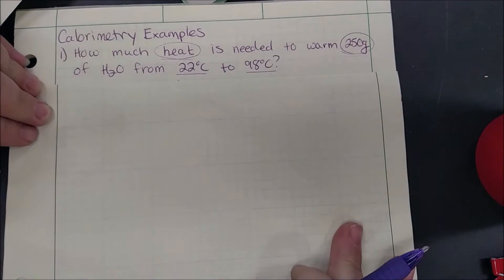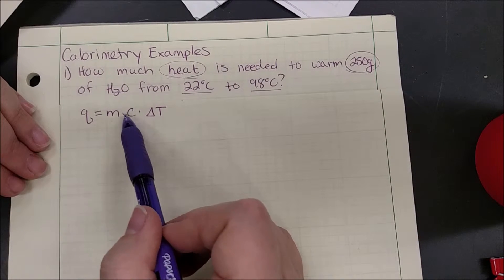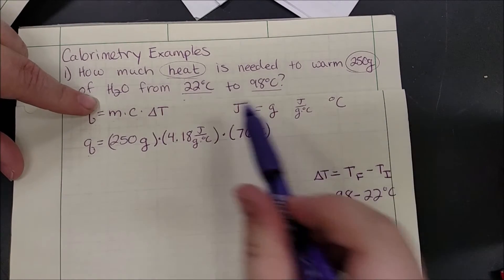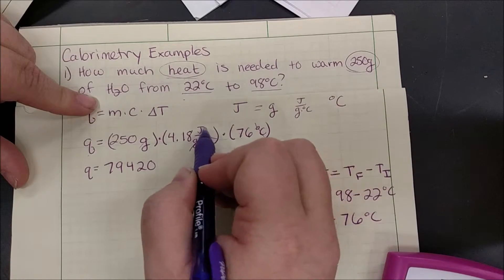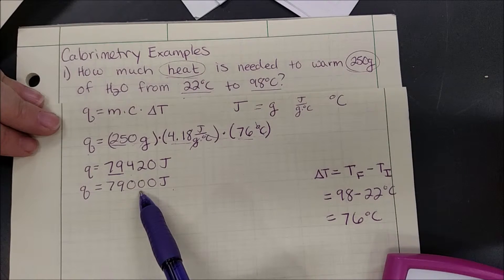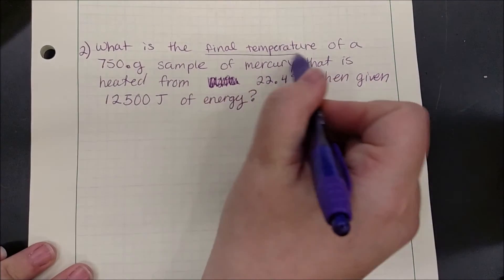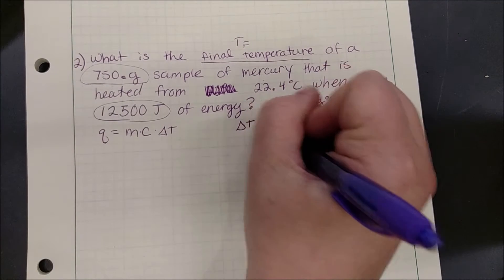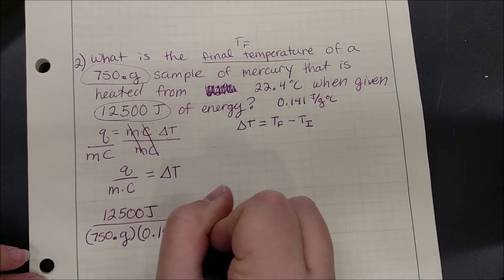Calorimetry examples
These are examples using the specific heat equation. One is solving for q and the other is solving for final temperature.